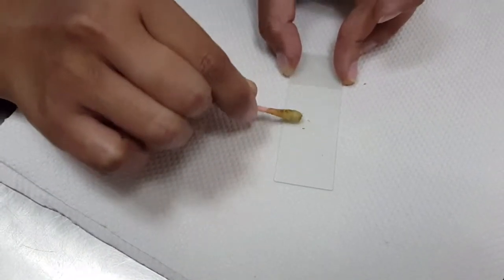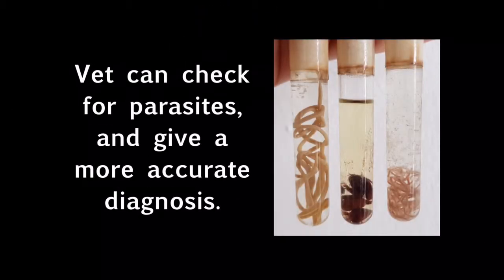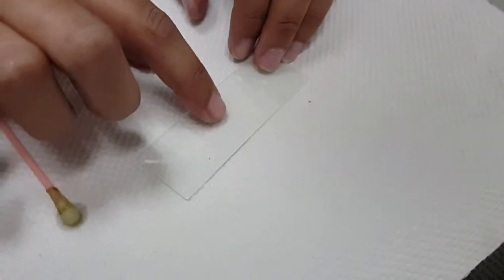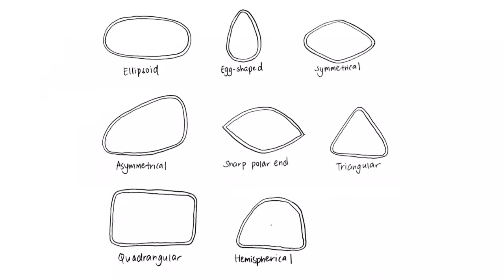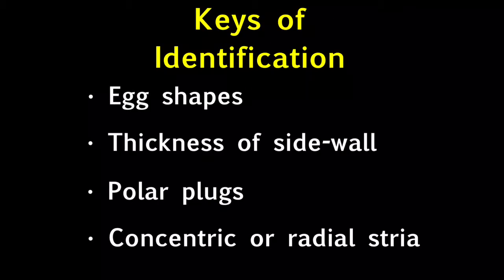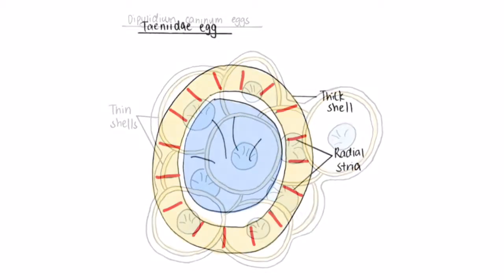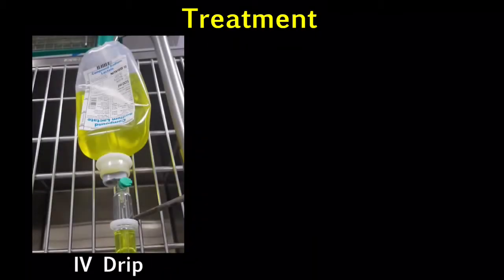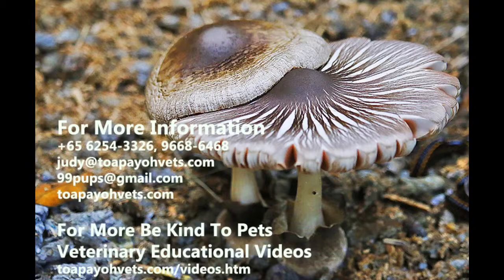Final Video: How to check for stool parasites in the dog. Coproscopy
Parasites inside the dog's intestines need to be removed.